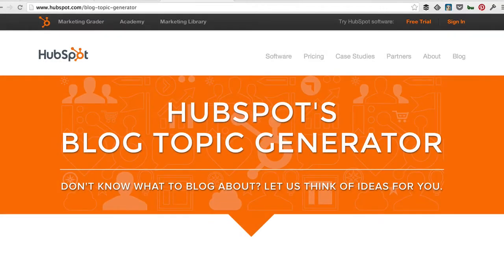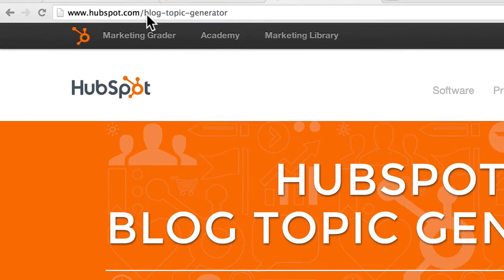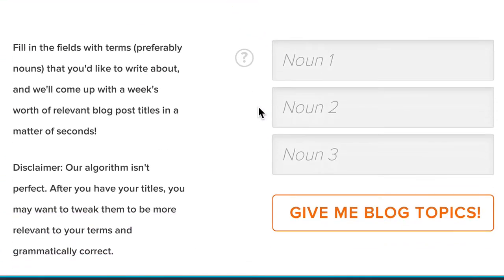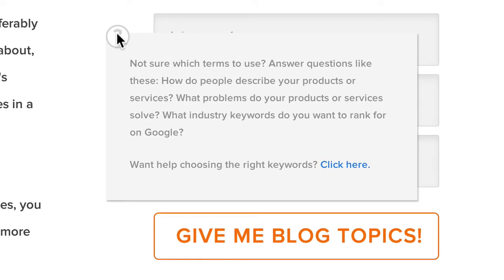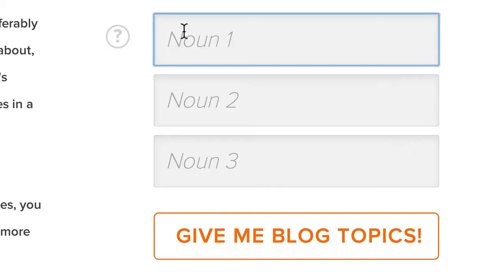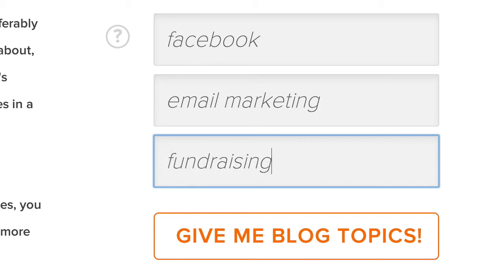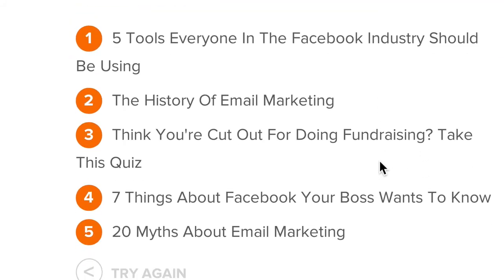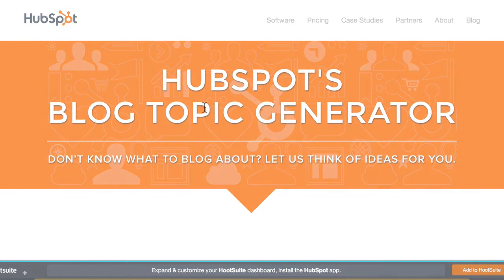How To Use HubSpot's Blog Topic Generator (Video Tutorial)